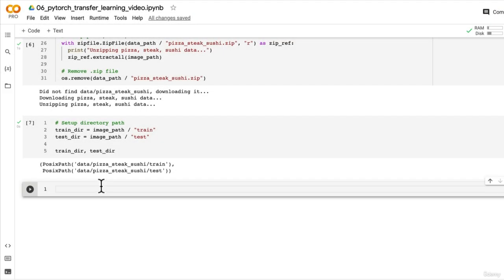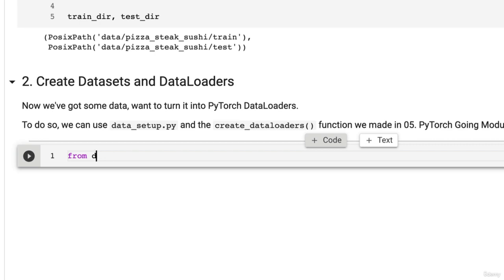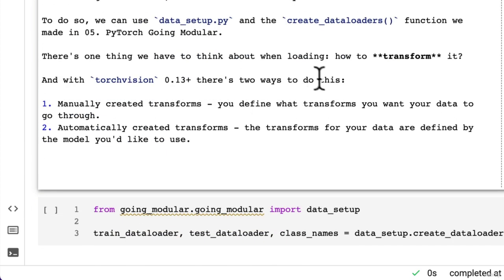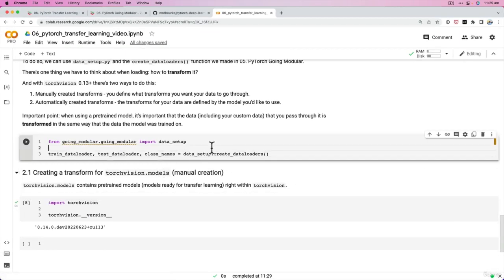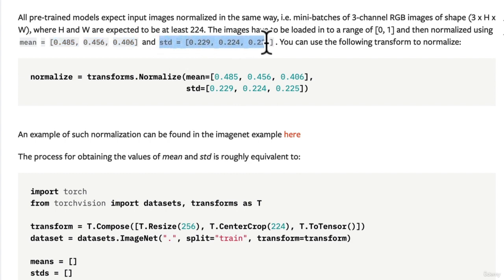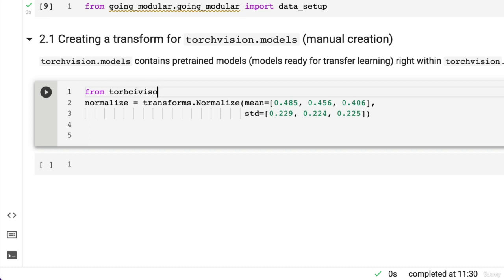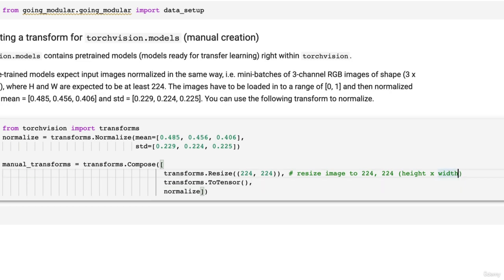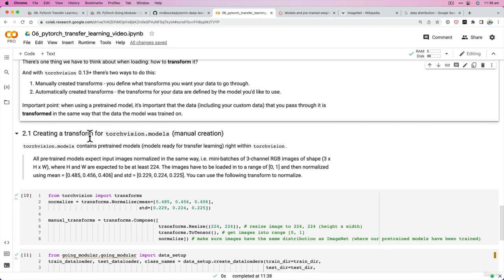6. Turning Our Data into DataLoaders with Manually Created Transforms